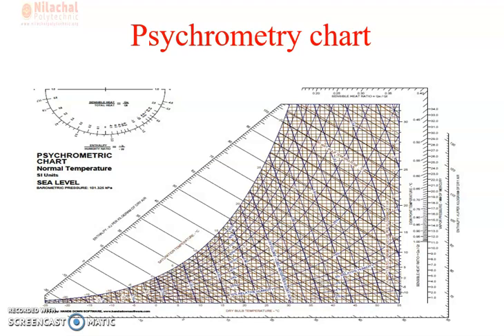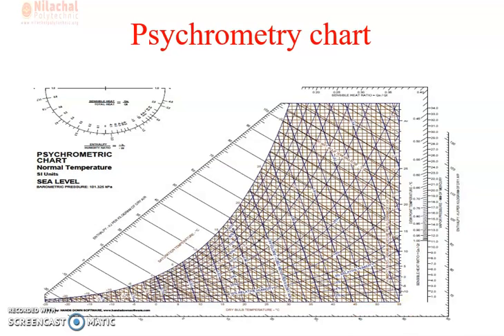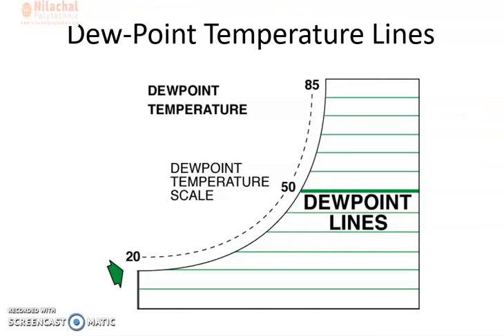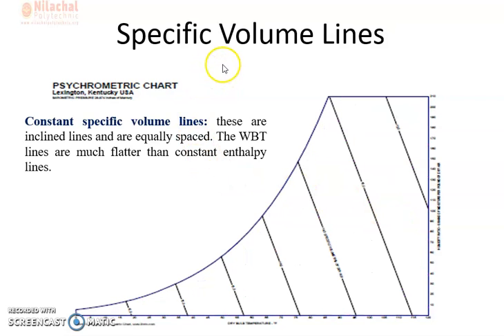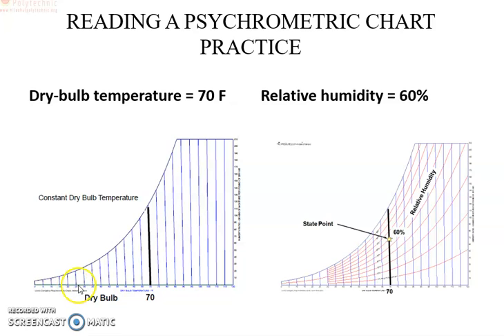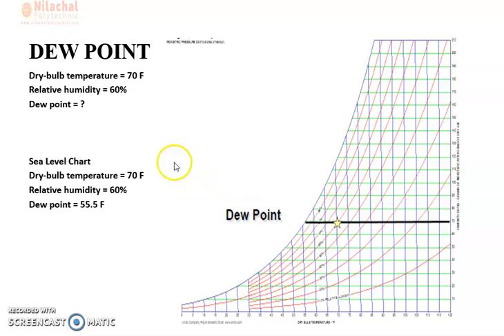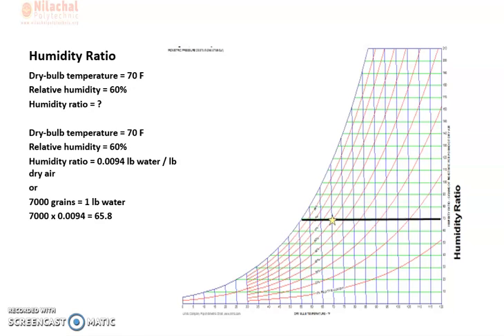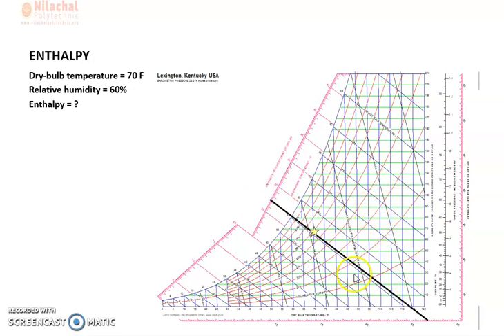5th Sem || MECH || R&AC || Psychometrics &Comfort Air Conditioning Systems || ch 6 part 5